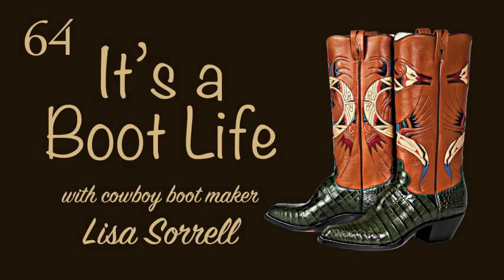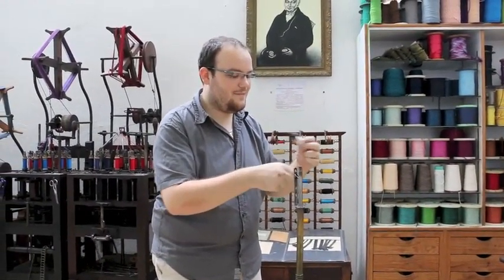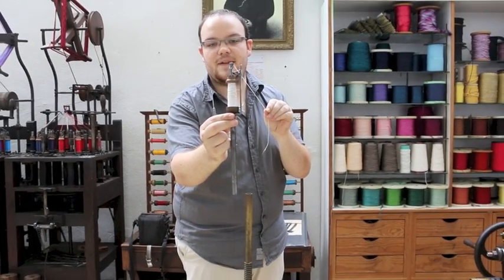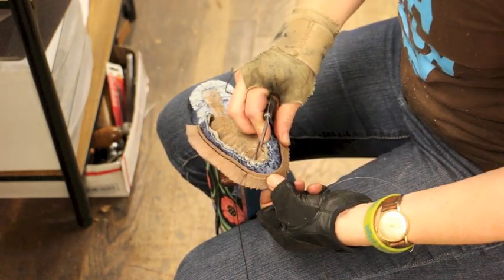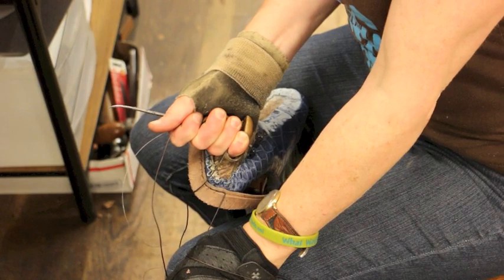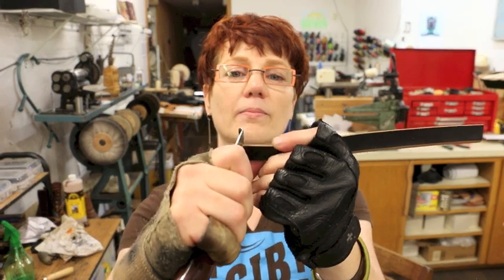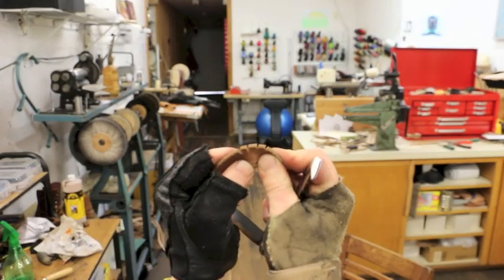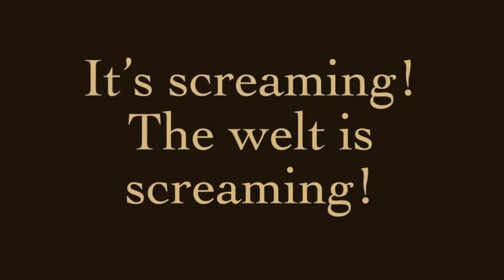It's a Boot Life: welting around the toe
Episode 64:
Lisa visits a small shoelace factory in France, demonstrates how to welt around a toe, and interviews Paige about her current project.